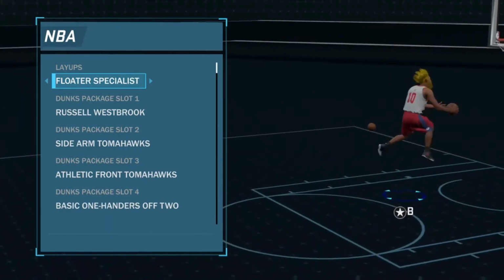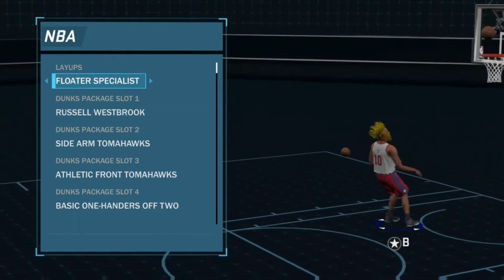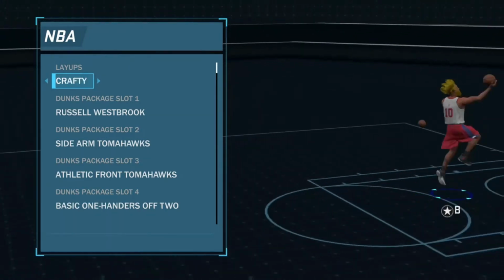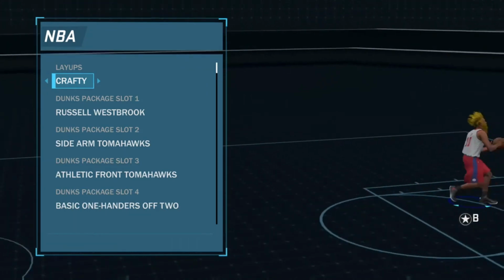NBA 2k18 Best Layup Package After Patch 8